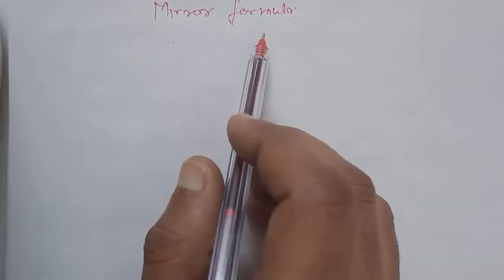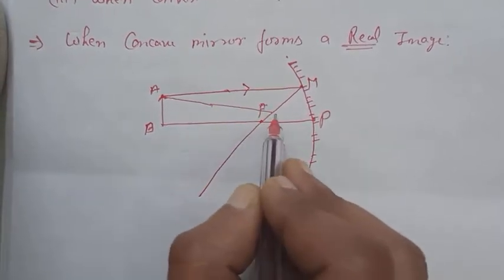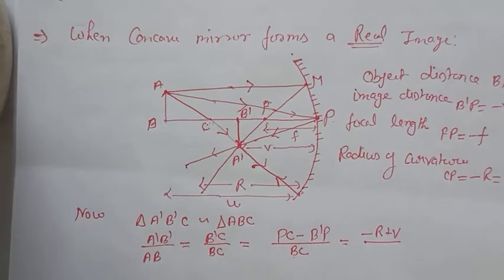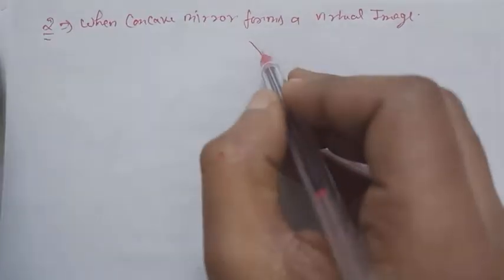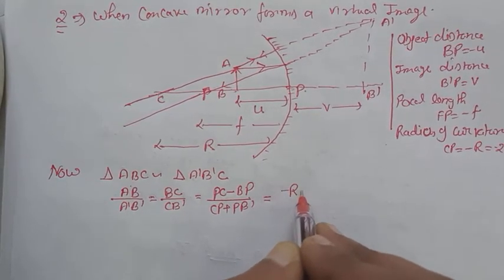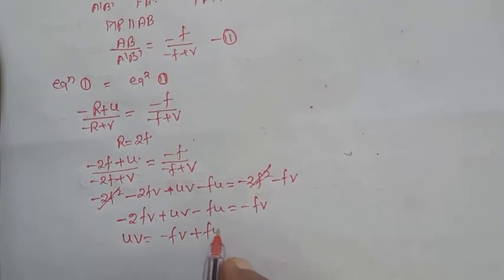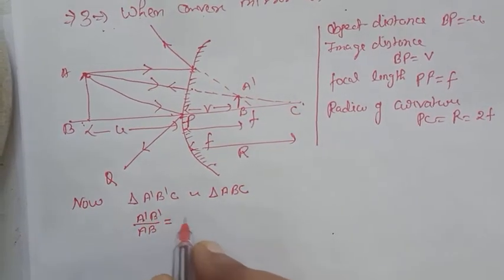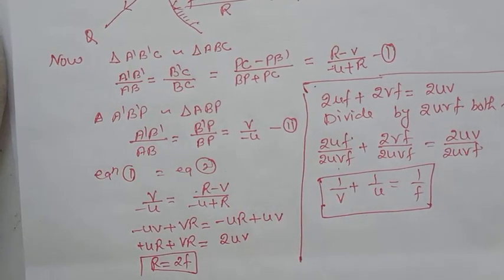mirror Formula derivation